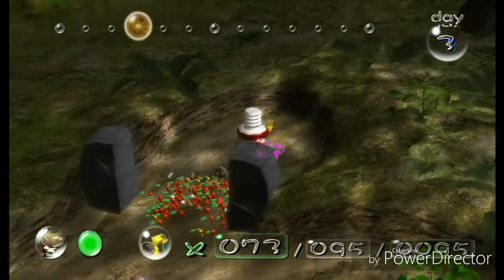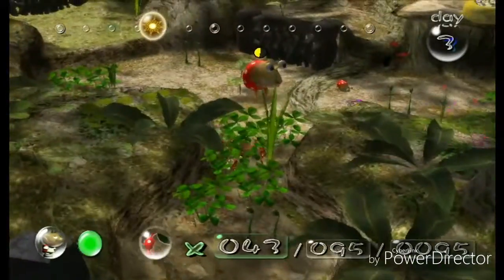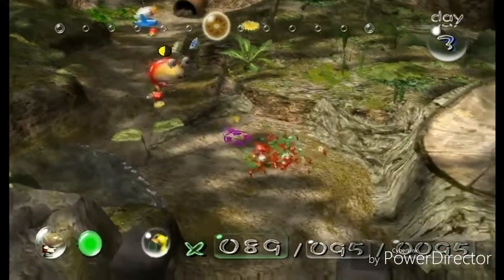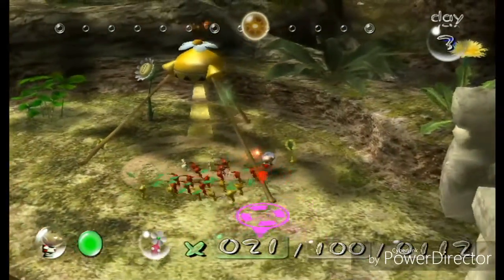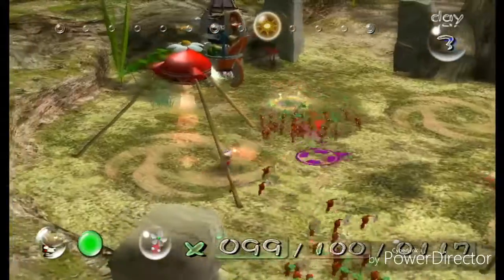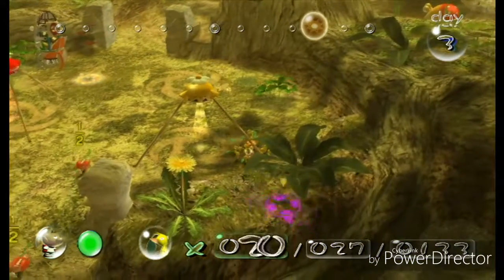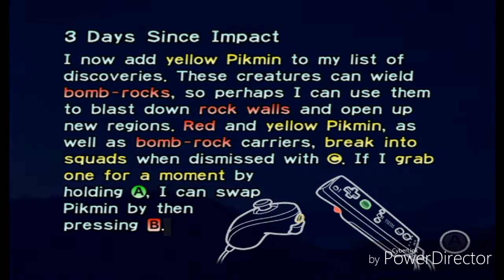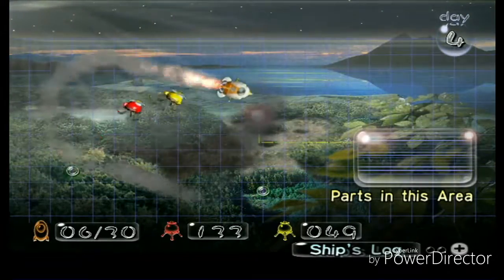Pikmin - Day 3 - Tactical Bombers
Bombs Away!

(No New Subs)